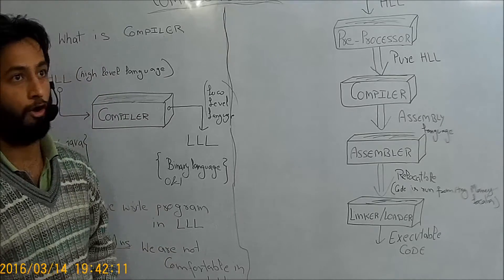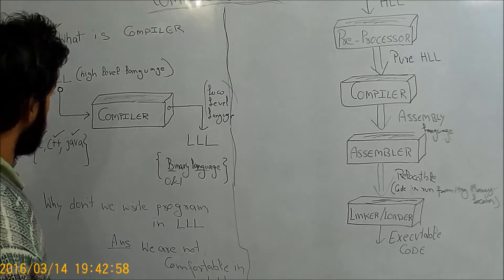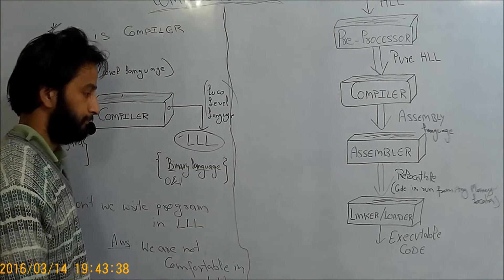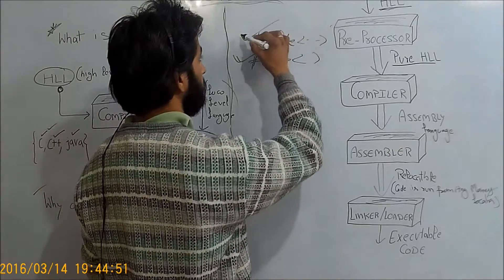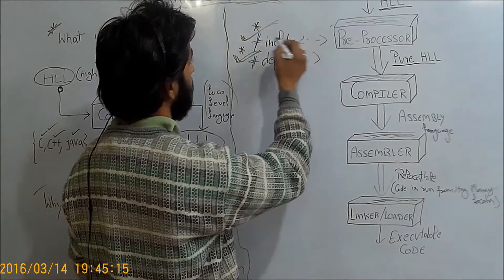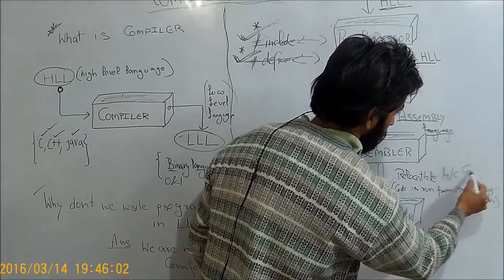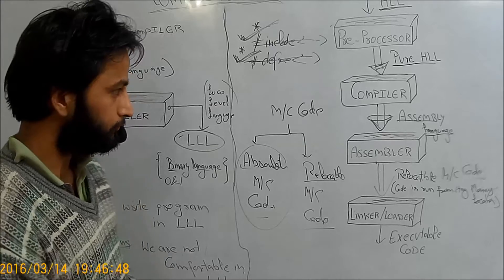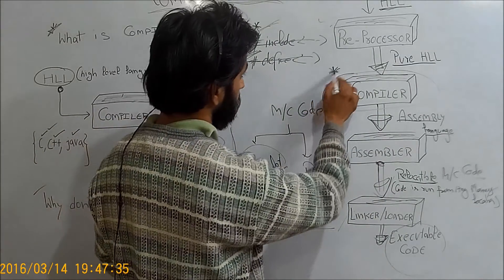Compiler Design Introduction # lecture 1 # Preprocesso r# Assembler#Code Optimizer#Target Code Gen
Compiler Design Introduction#lecture 1 # Preprocessor# Assembler#Code Optimizer#Target Code Gen